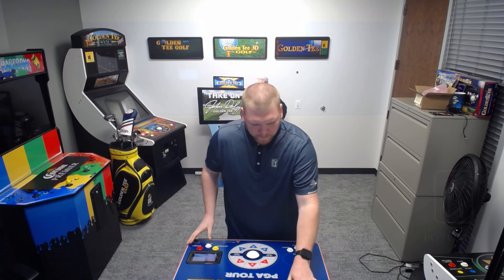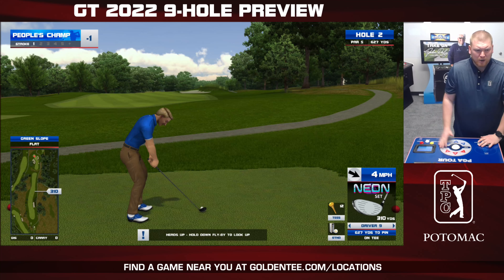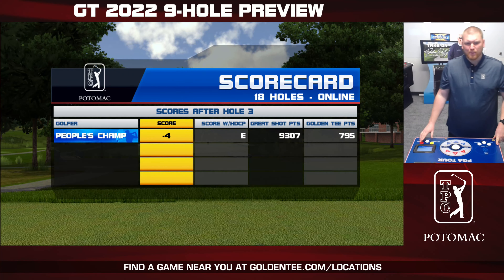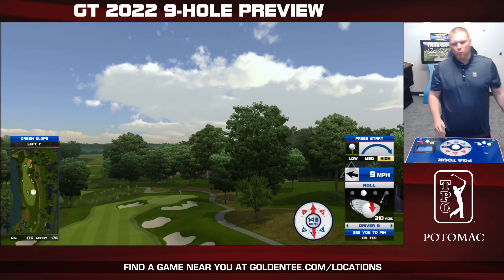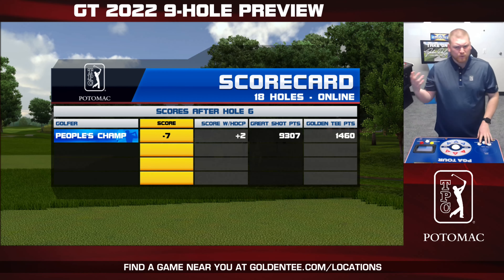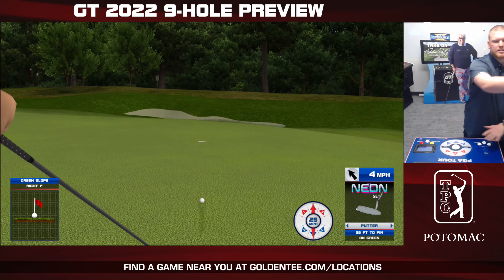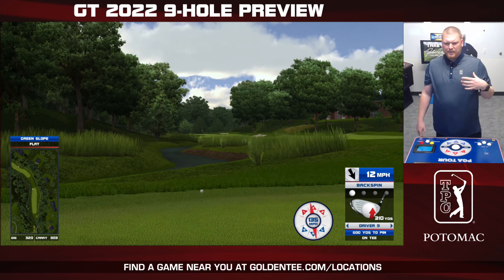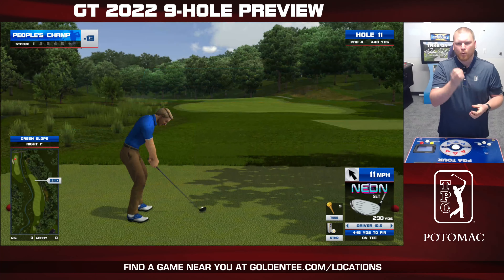GoldenTee PGA TOUR 2022 - TPC Potomac 9-Hole Preview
Join Kevin Lindsay in the Golden Tee lounge for a 9-hole preview of TPC Potomac, one of three additional real courses coming to GoldenTee PGA TOUR 2022 in the upcoming update!

Find a game near you with the GT PGA TOUR Caddy app
Find the closest Golden Tee game near you by downloading the GT Caddy app or visiting Are you looking to add a GT home edition to your man cave or basement? Want to play Golden Tee on your mobile device?